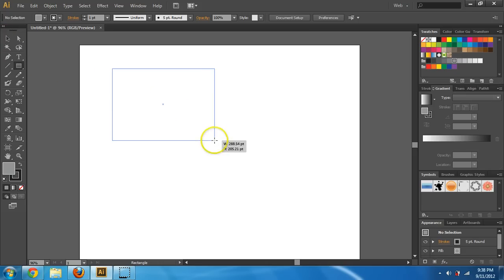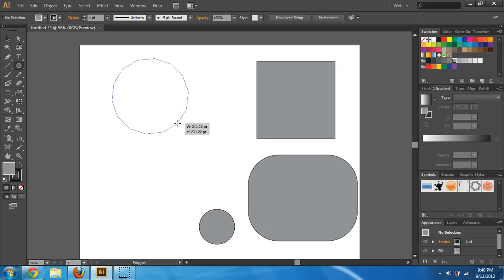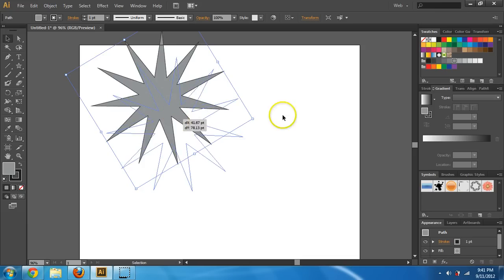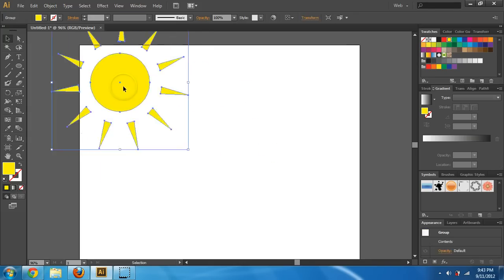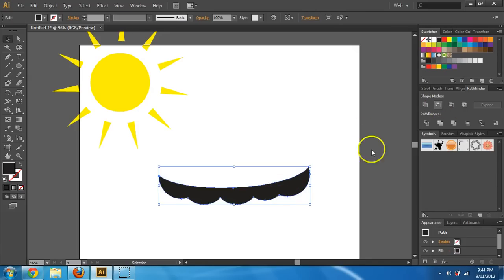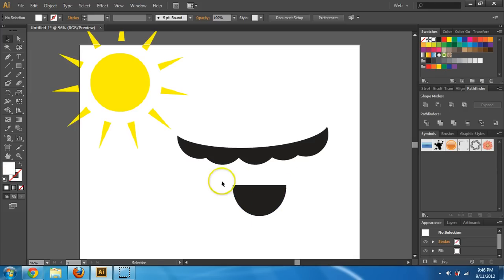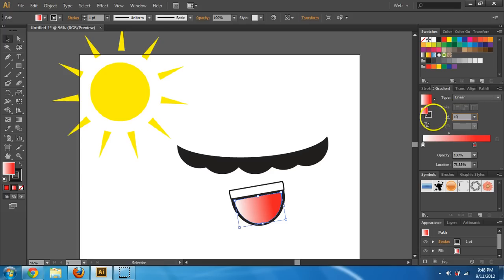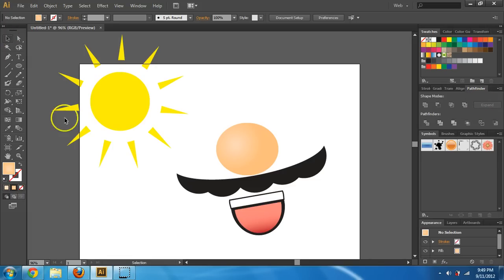Adobe Illustrator CS6 Basics - Shapes and Pathfinder Tool Tutorial